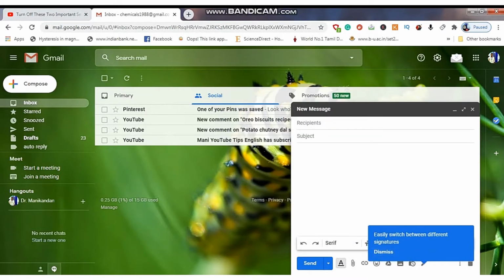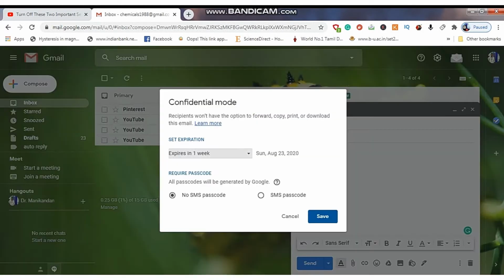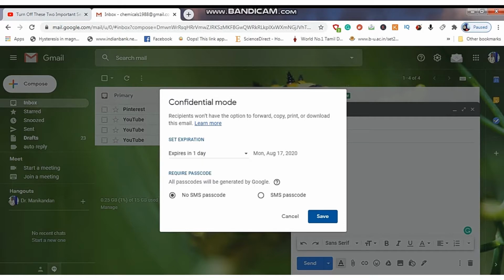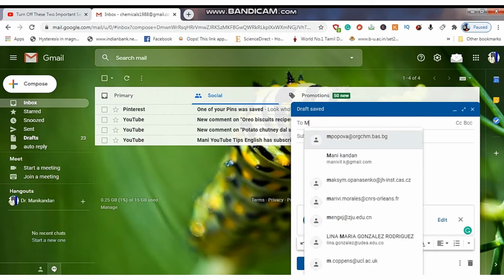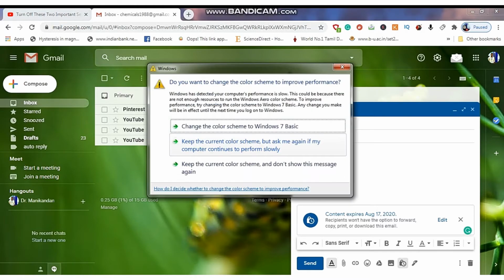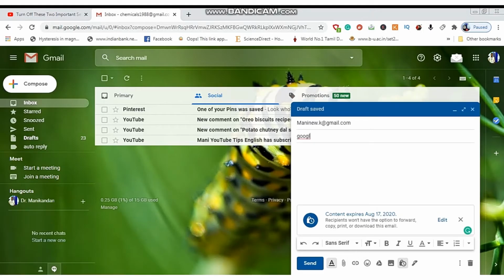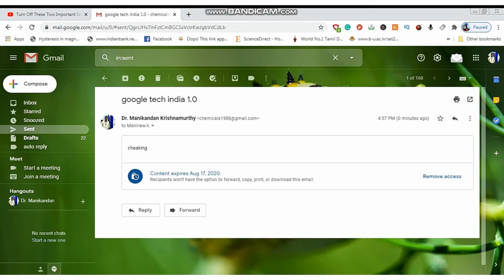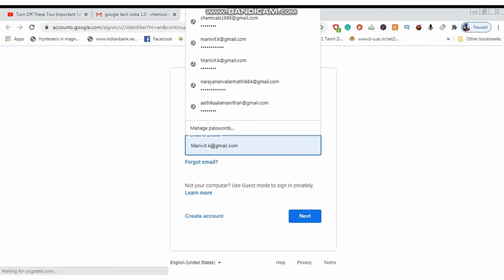How to Sent Email in confidential mode on gmail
in this video I have explain how to use the confidential mode in Gmail